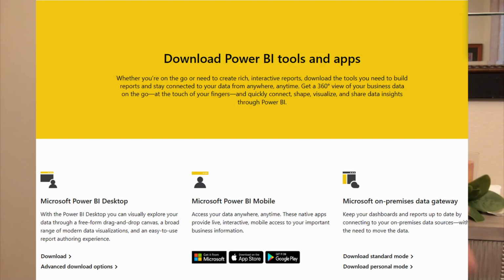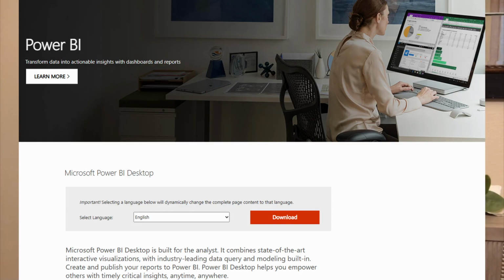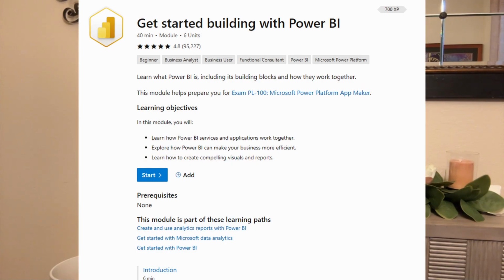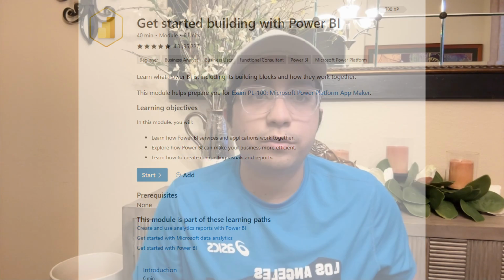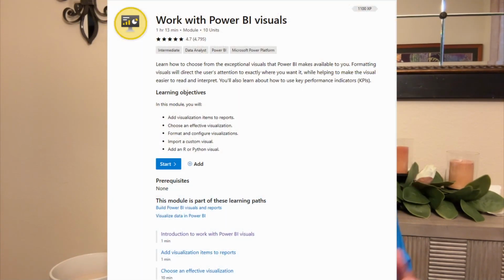How to learn Power BI for FREE | DataWithLuis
These are my recommendations for learning Power BI for free.

• Amazon Store: